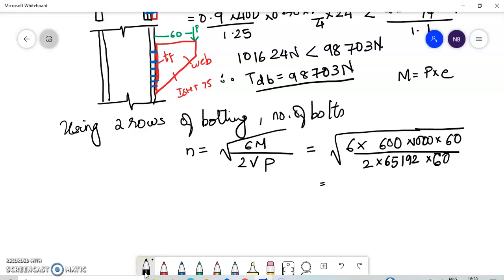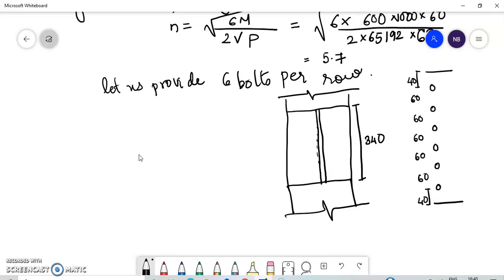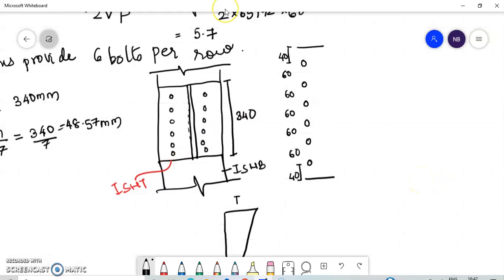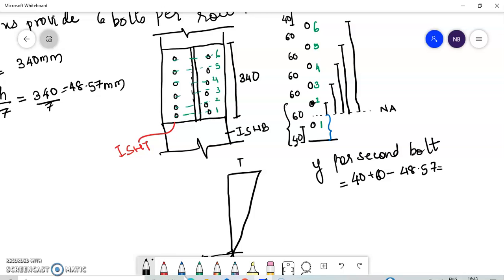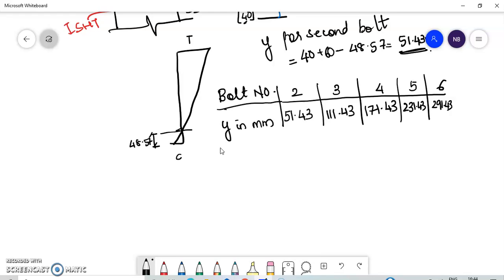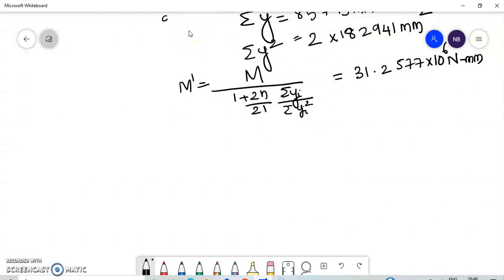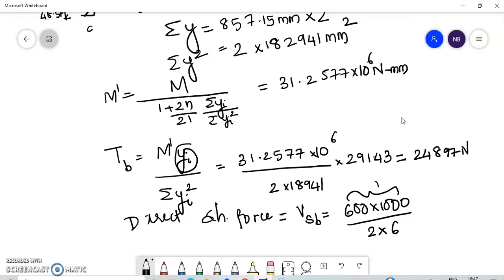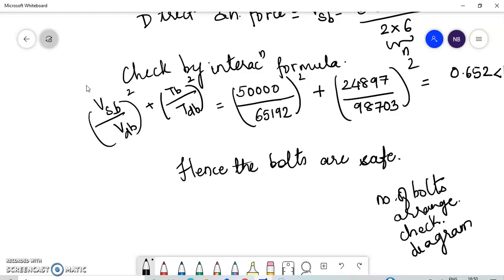Bolted Connections Part 10